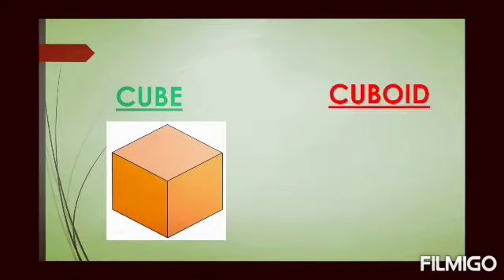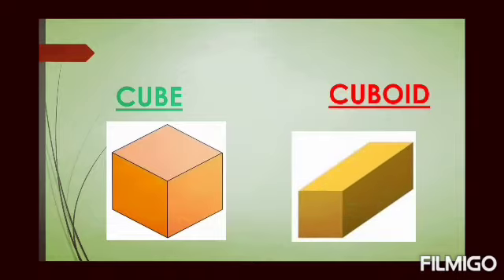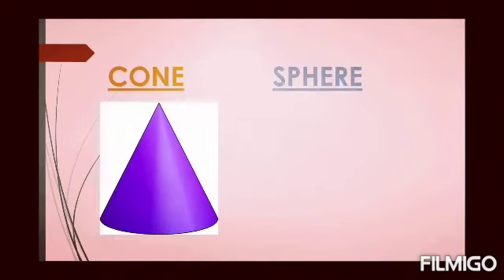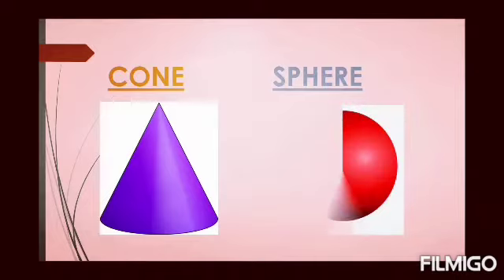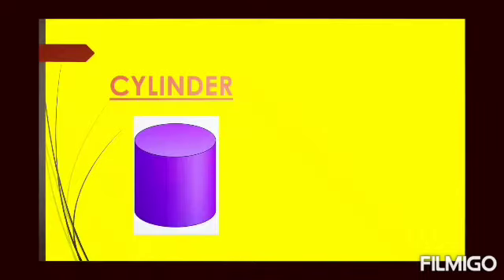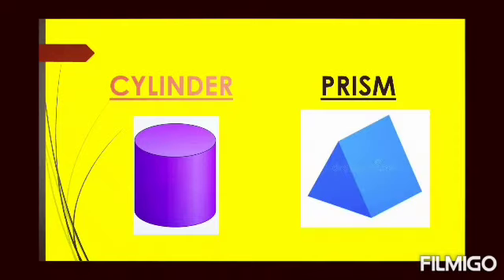Solid Shapes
Class-1( Maths)